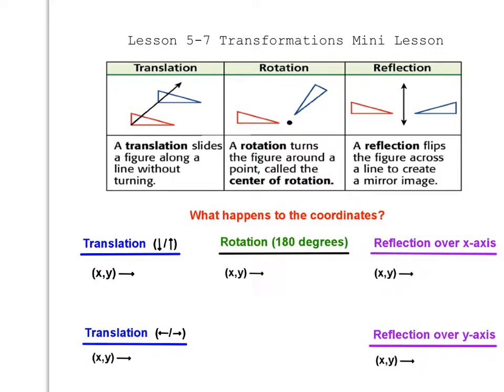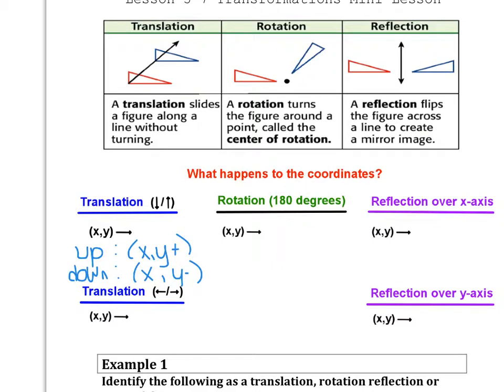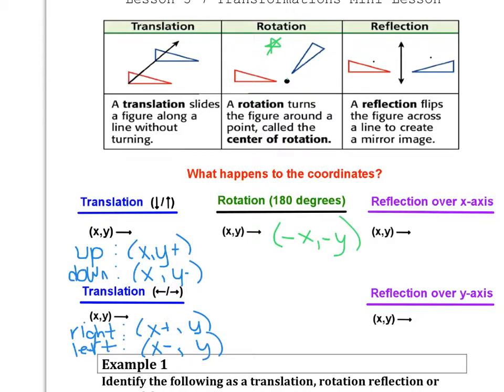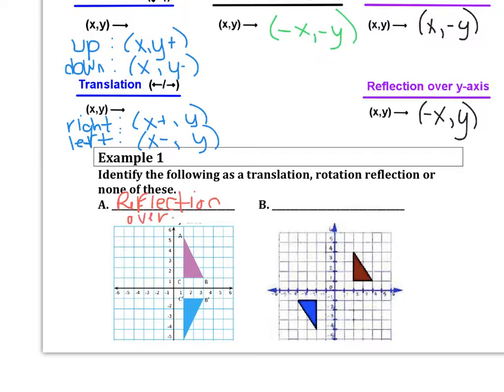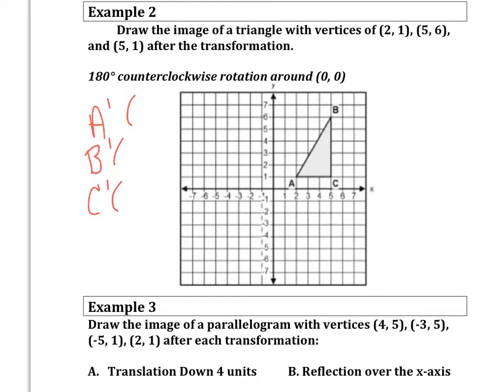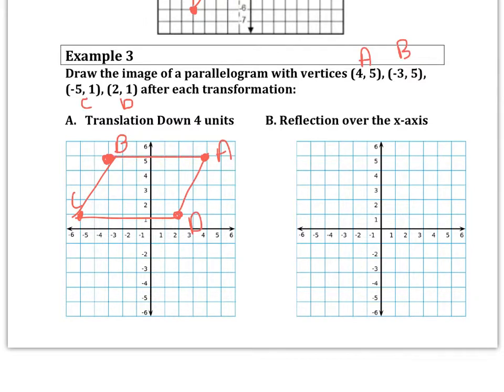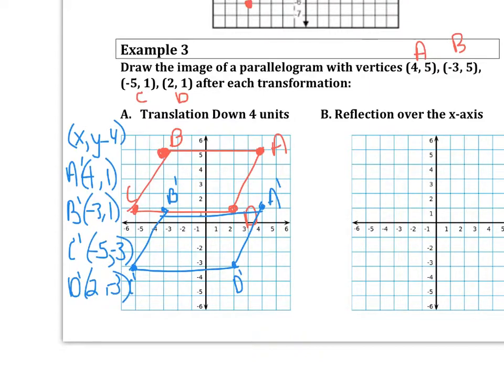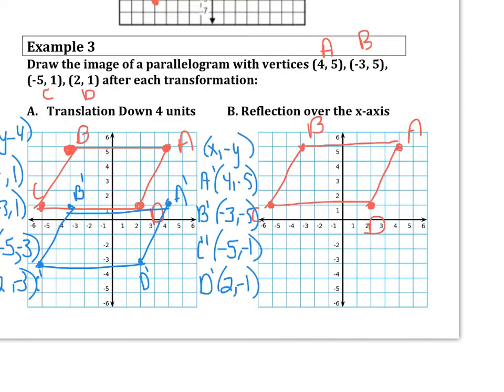5 7 Mini Lesson